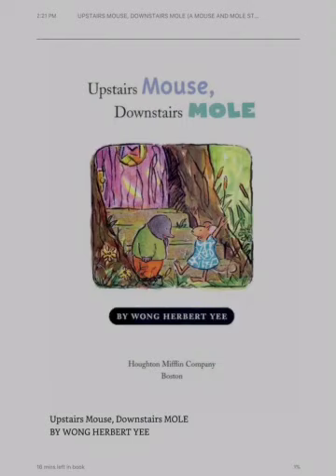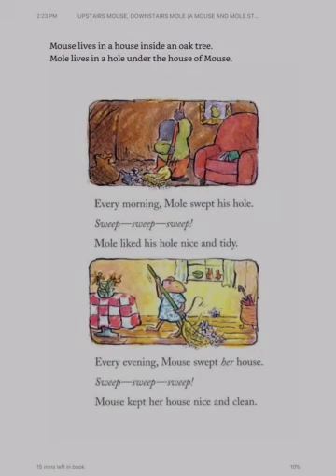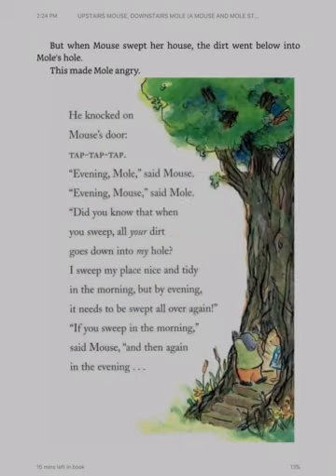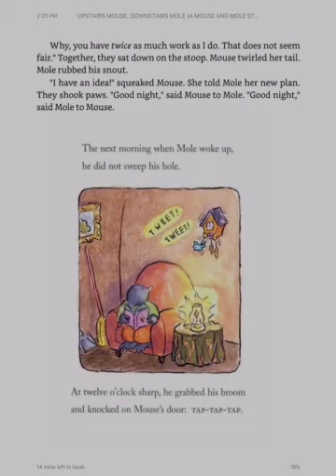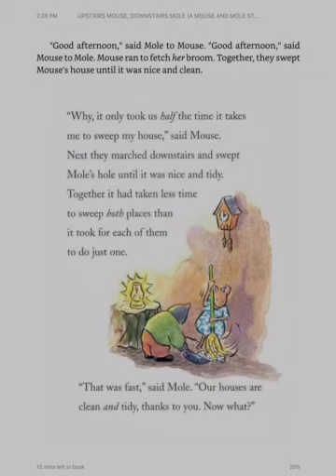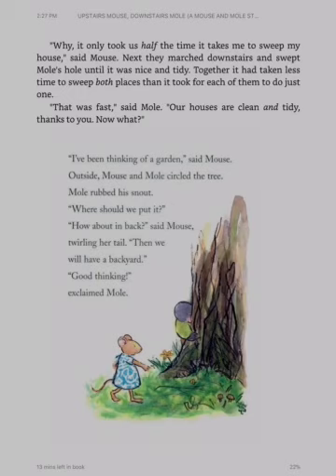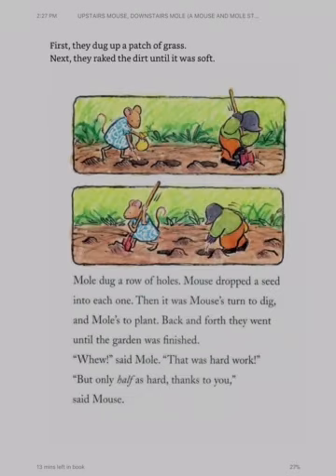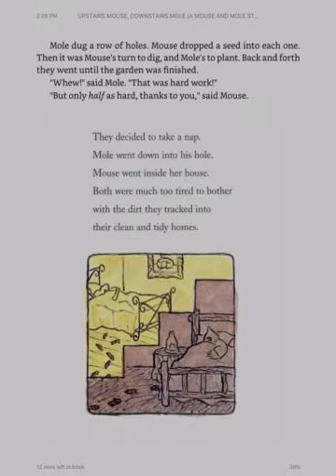Mouse and Mole-Chapter 1